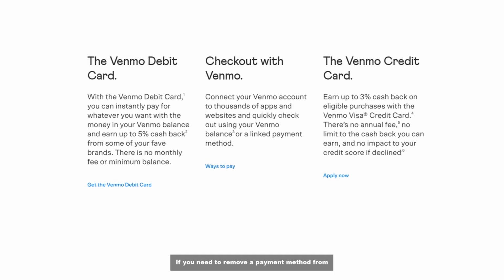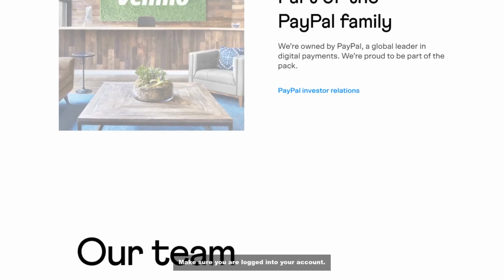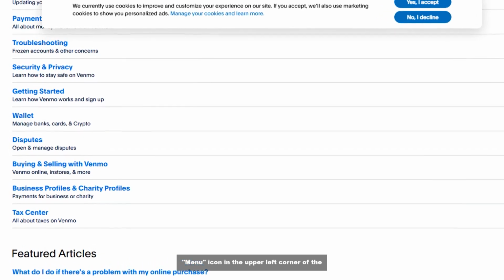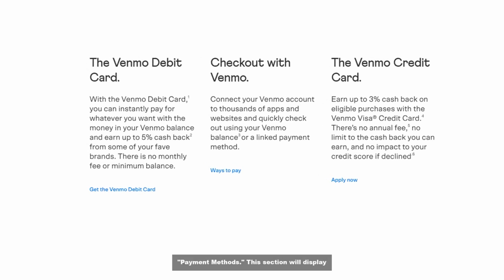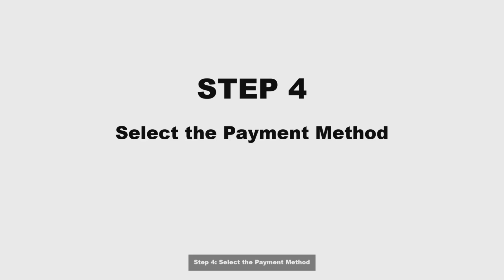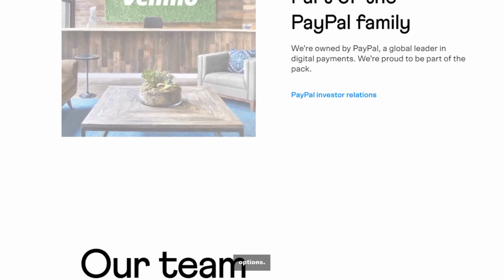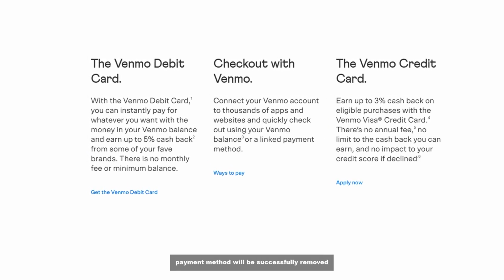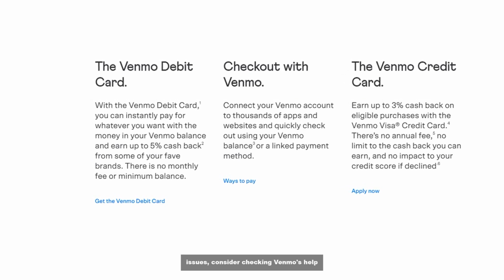How To Remove Payment Method From Venmo 2025 (2026)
In this video, we will guide you through the steps on how to remove payment method from Venmo 2025. Whether you're looking to update your payment options or simply want to remove an old method, we've got you covered.